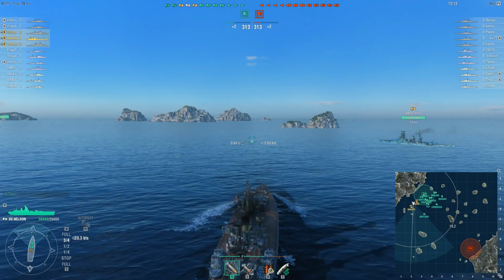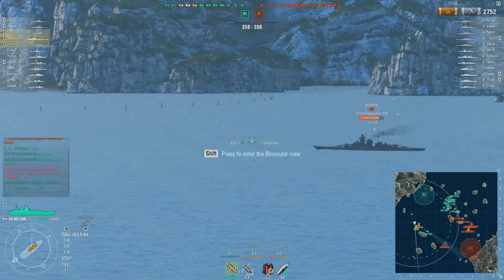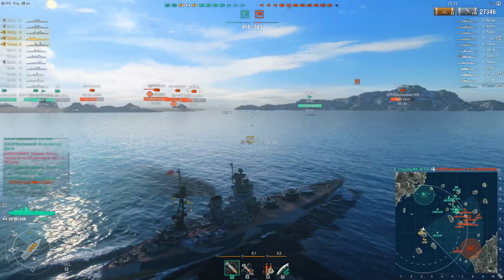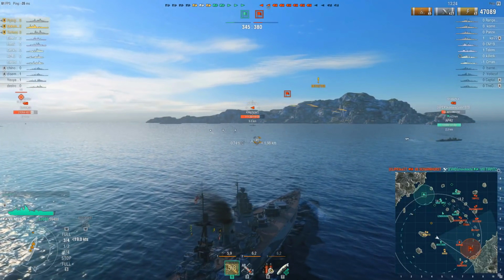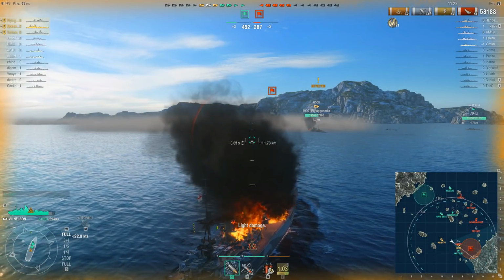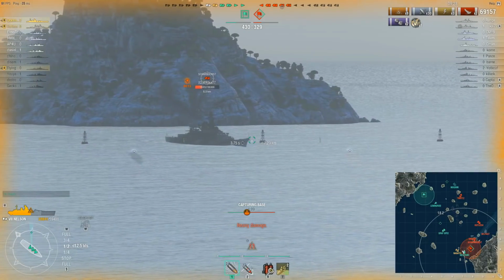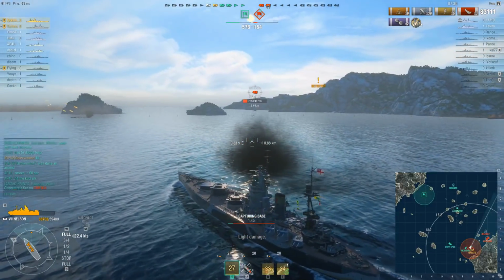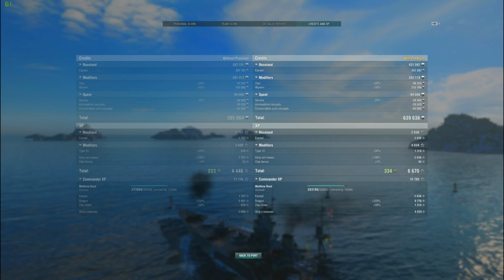World of Warships - Aye Sir - Nelson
She has an odd gun layout and I love it